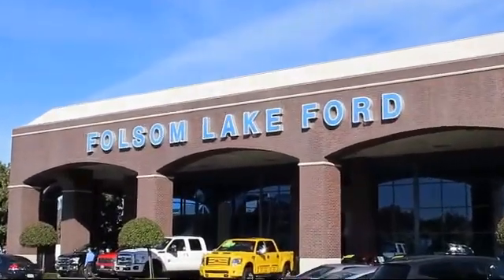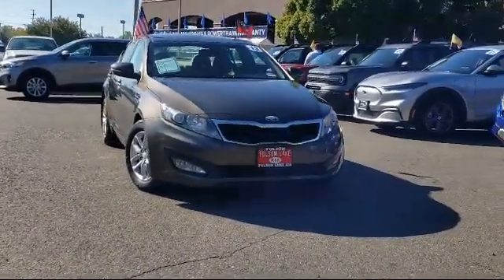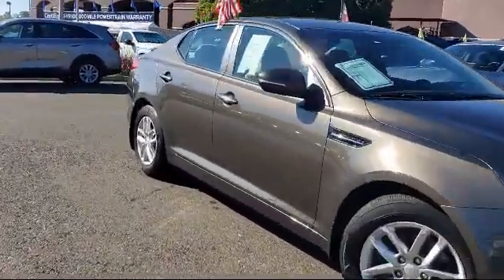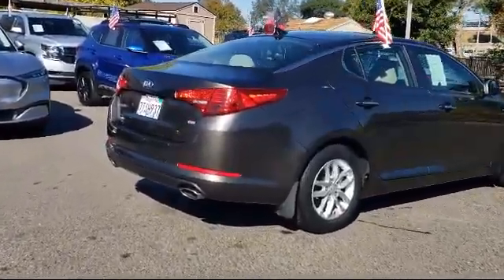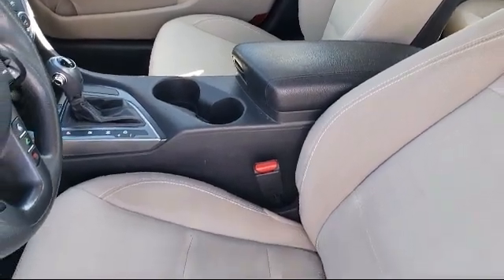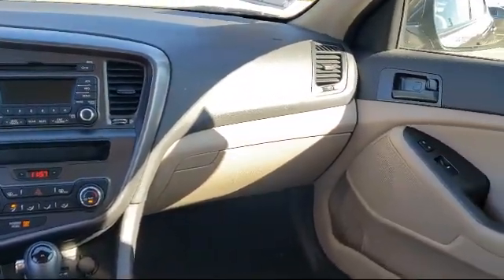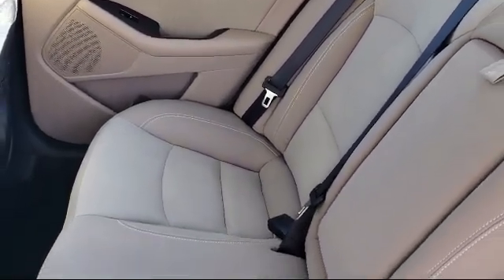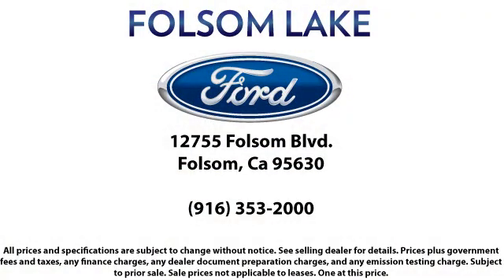2013 Kia Optima LX Sedan Folsom Sacramento Roseville Elk Grove El Dorado Hills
2013 Kia Optima LX Sedan Stock Number: AX1447 Vin:5XXGM4A73DG243683.
12755 Folsom Blvd.